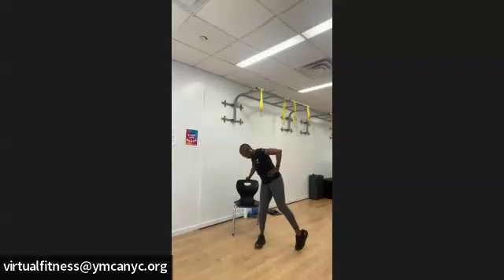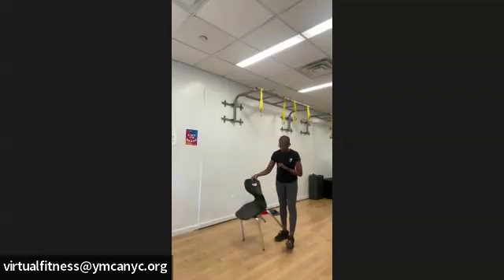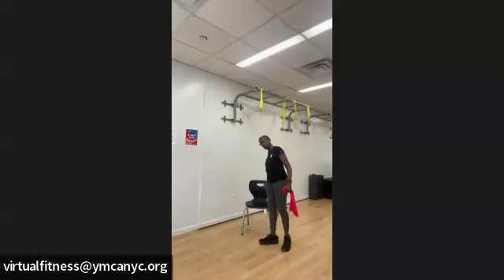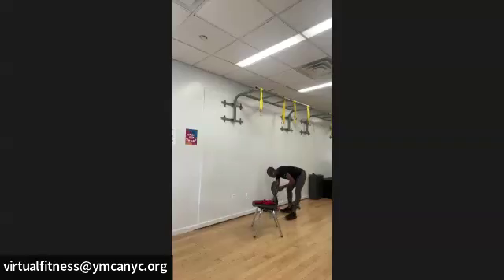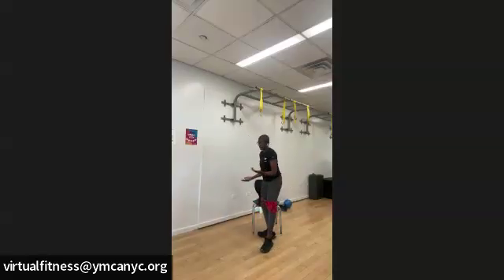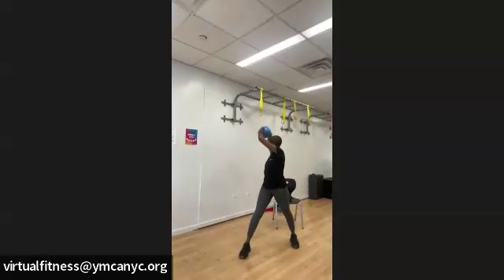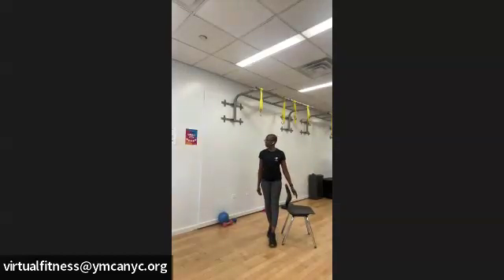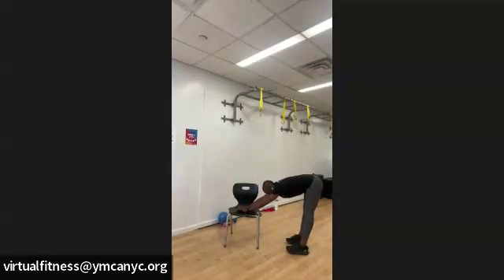Better Balance and Strength with Janice Campbell 8.28